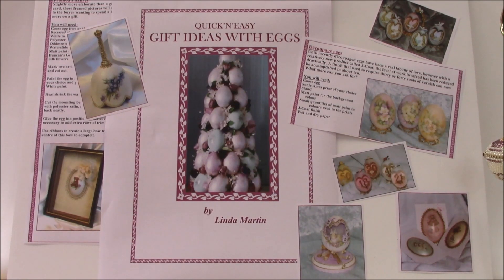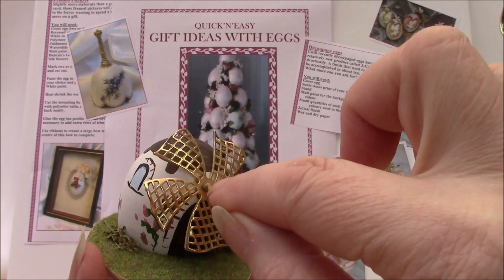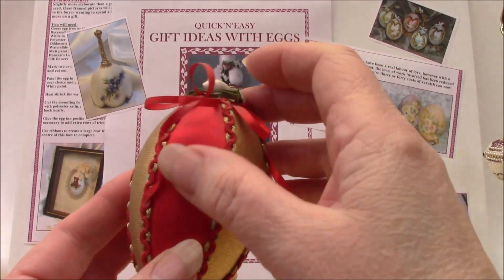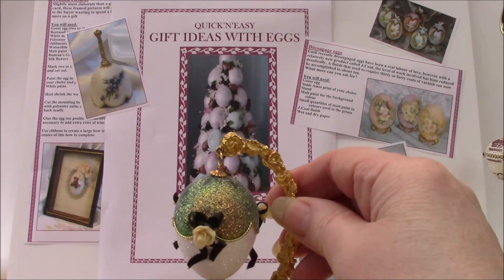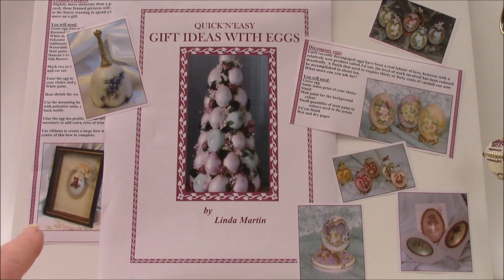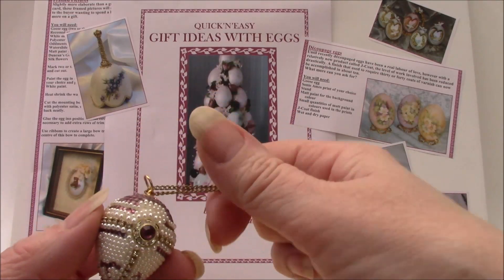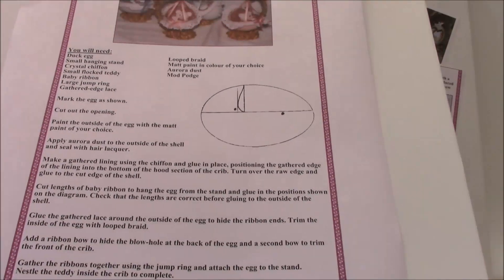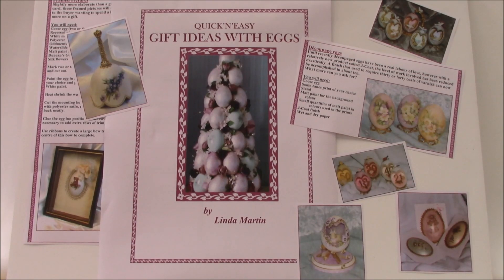A preview of 'Quick'n'Easy Gift Ideas with Eggs' book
Let's take a look at Linda's book containing 27 different patterns for ideas using real egg shells. These inexpensive projects can be made cheaply to raise funds for charity or to sell at fairs. Linda shows some of the designs included in this book which is available as a download or hard copy.